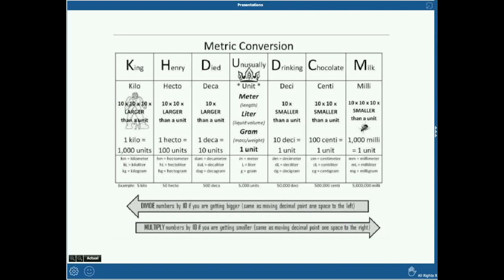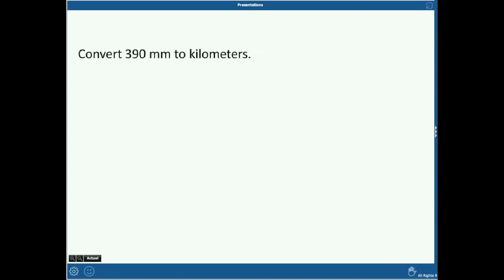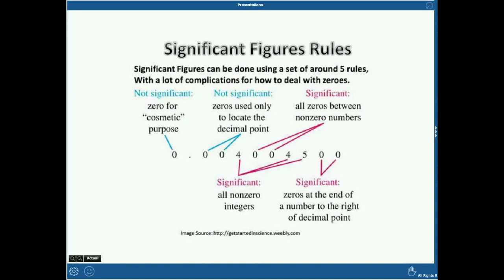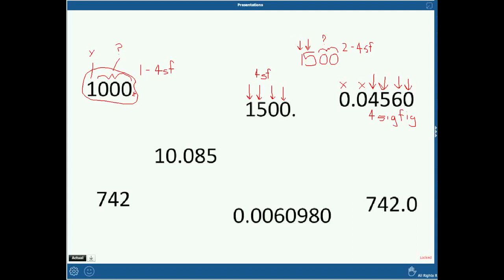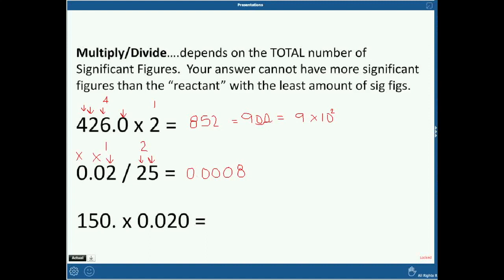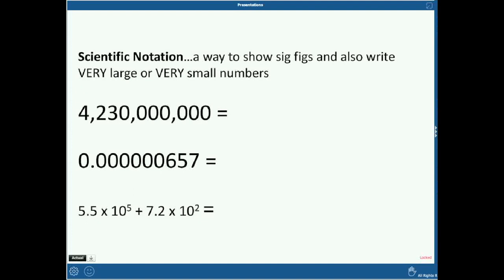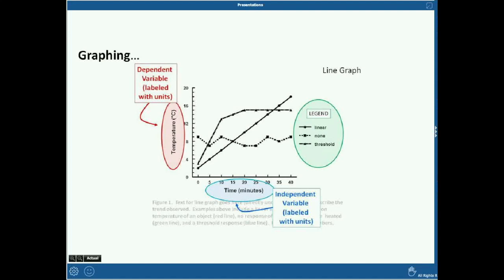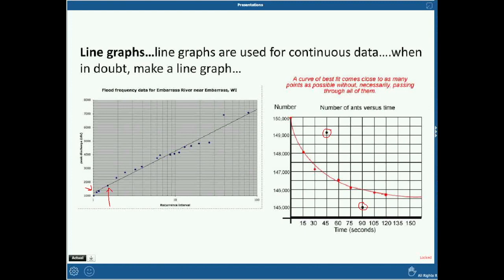Math of Physics Review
This video is about conversion, significant figures, scientific notation, and graphing